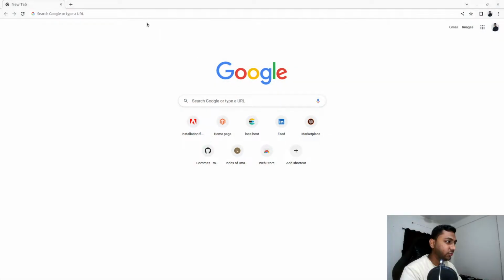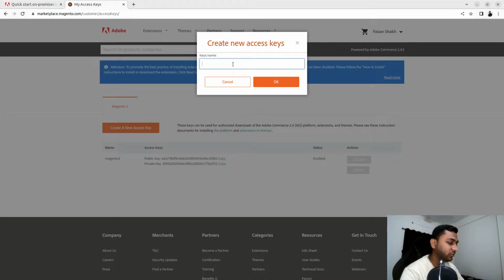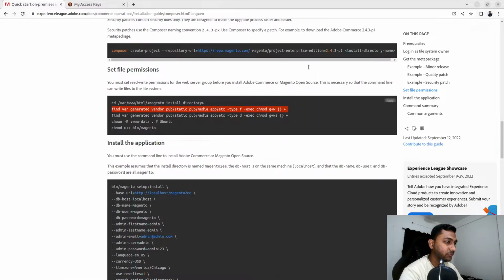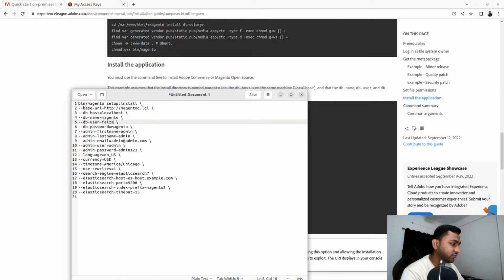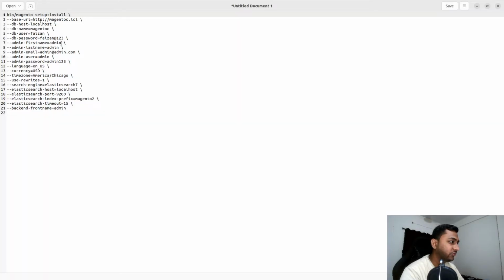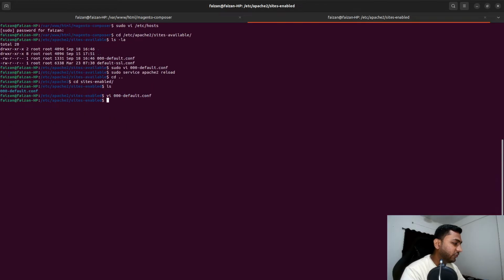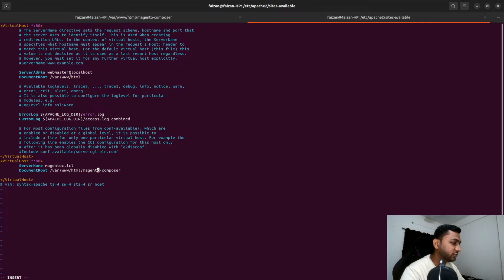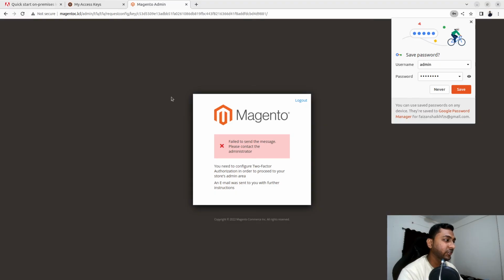#2 Adobe Commerce (Magento 2) - Composer Installation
Welcome to the beginners series of Adobe Commerce (Magento 2)

In this series we will learn to develop custom modules, plugins, themes, etc. in Adobe Commerce